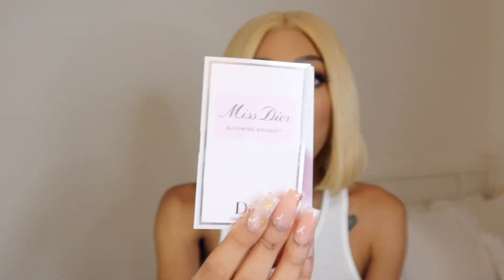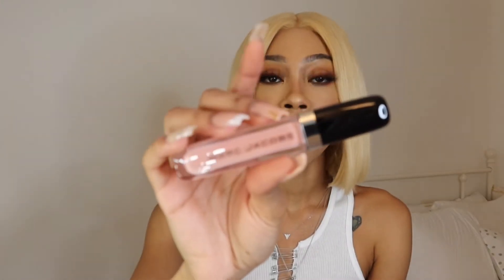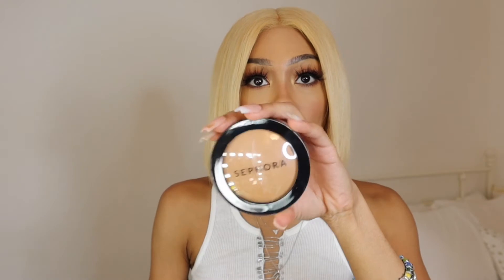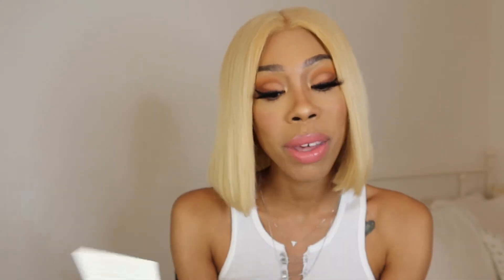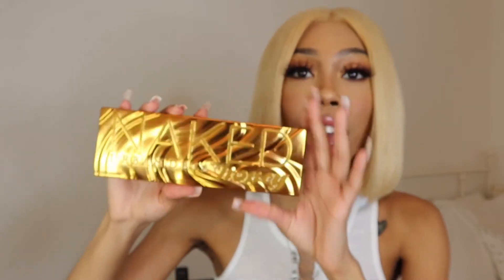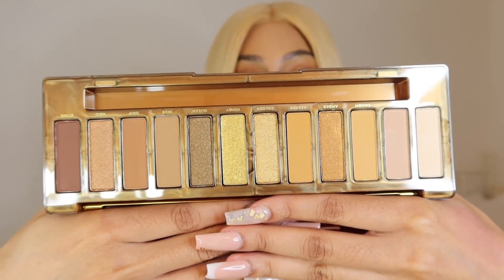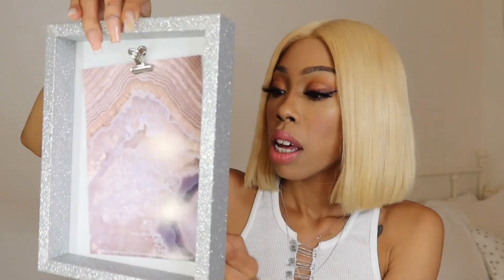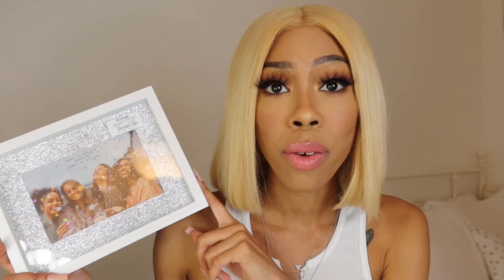$500 HAUL!!!!! | Sephora + Marshall’s 🤍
🤑🤑🤑   HAUL TIME 🤑🤑🤑

You guys... I spent sooooo much money 😩!

GIVE THIS VIDEO A THUMBS UP FOR SEPHORA HAULS!
COMMENT OTHER HAULS YOU WANT TO SEE FROM ME!!

   Links